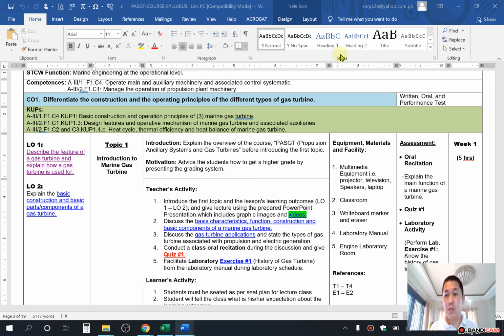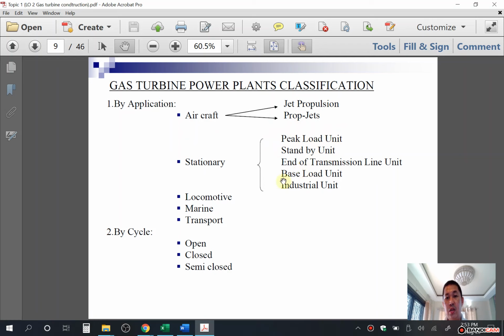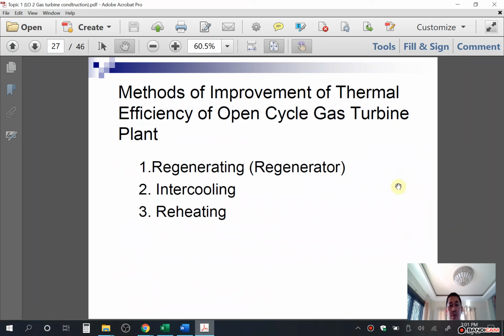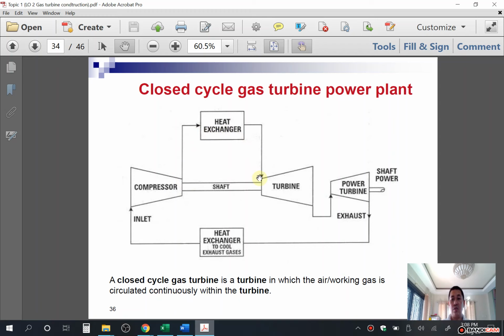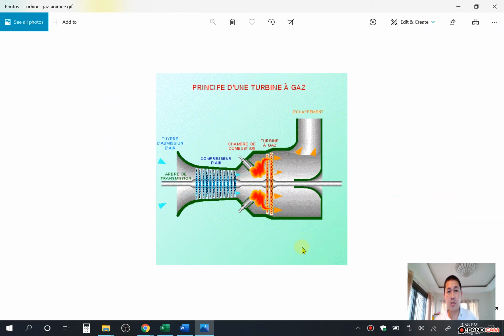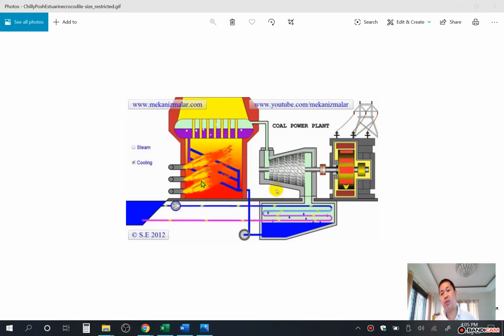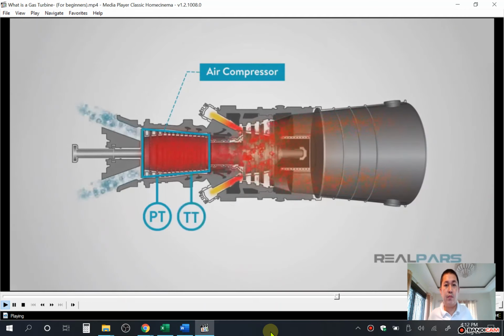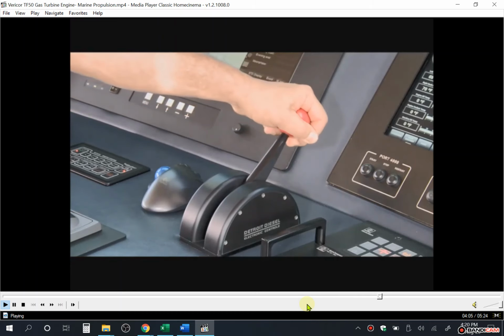Introduction to Marine Gas Turbine/PASGT Week 1